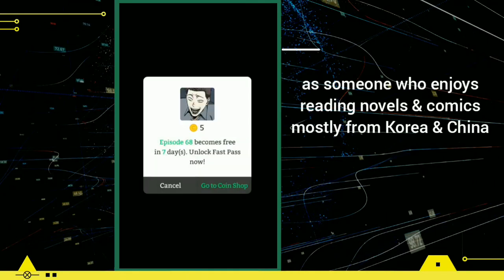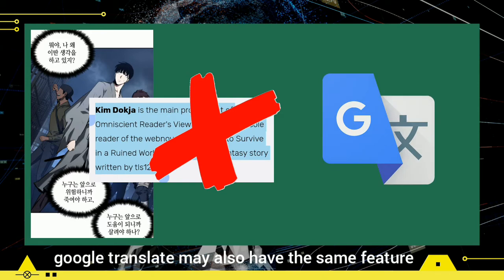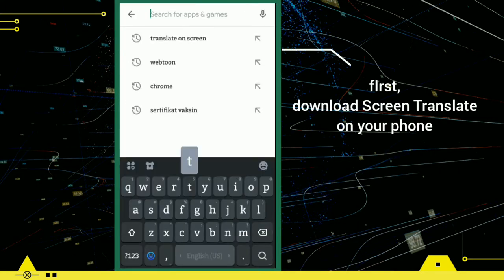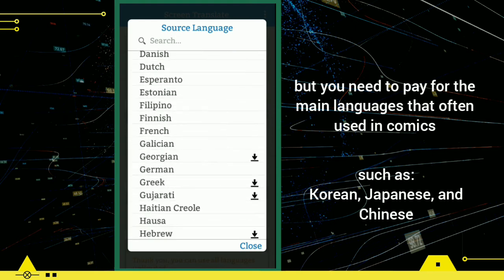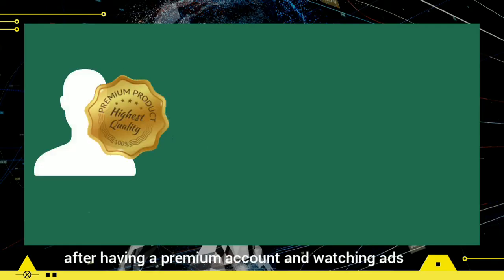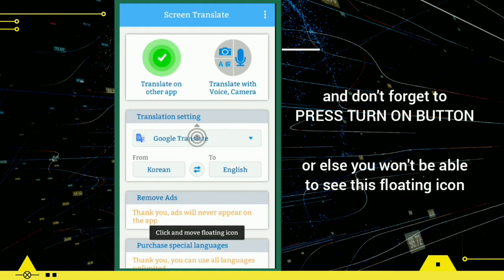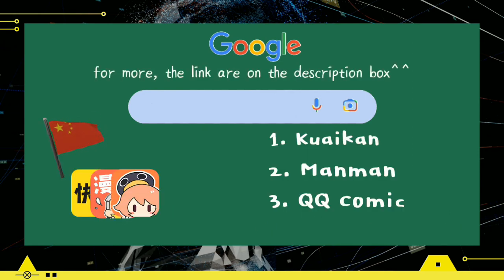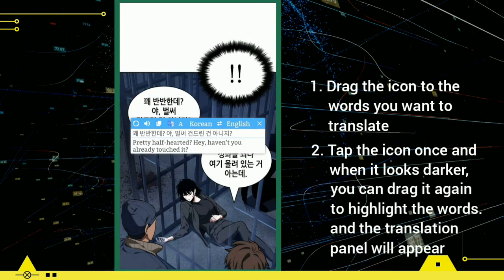「⸙͎」How to Read Raw Comics or Novels Easily —with Translate on Screen application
This video was made for the first English Major Assignment (U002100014), which is to make a video tutorial. The creator of this video is:
🖇·˚ ༘ ┊͙[ Nurma Intania Putri ]
  　　                Psychology   ⊹ ˚ .

       EDITED USING

   ‣ Inshot premium
   ‣ Canva Premium
   ‣ PicsArt Premium
   ‣ Giphy

✎ᝰ┆The official comics (mostly Chinese manhua) website that you can access,

☁️ . . . ⇢ ˗ˏˋ c o p y r i g h t ࿐ྂ

Song                                         CLAP(박수)
Artist                                       SEVENTEEN(세븐틴)
Album                                     SEVENTEEN 2ND ALBUM 'TEEN, AGE'
Licensed to YouTube by Kakao Entertainment (on behalf of PLEDIS ENTERTAINMENT); Kobalt Music Publishing, LatinAutor - SonyATV, AMRA, LatinAutorPerf, UNIAO BRASILEIRA DE EDITORAS DE MUSICA - UBEM, PEDL, and 11 Music Rights Societies